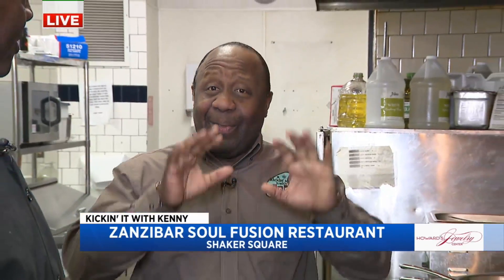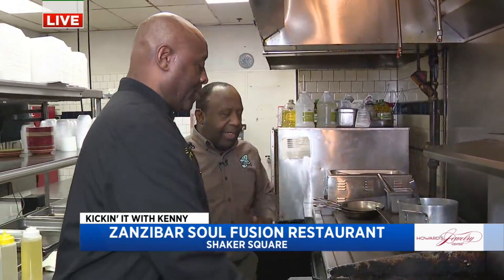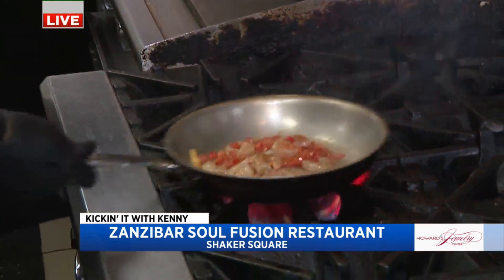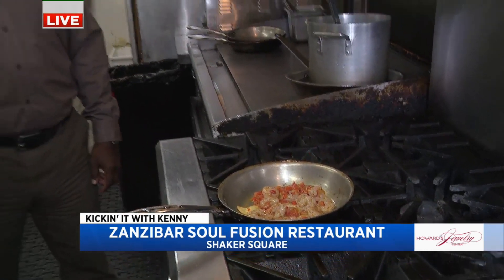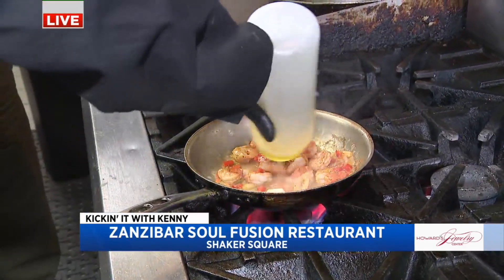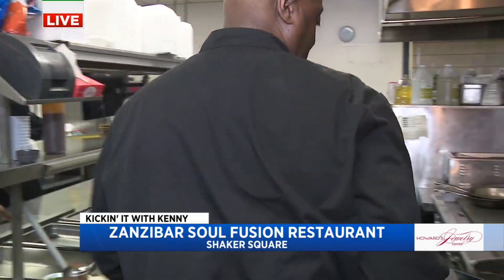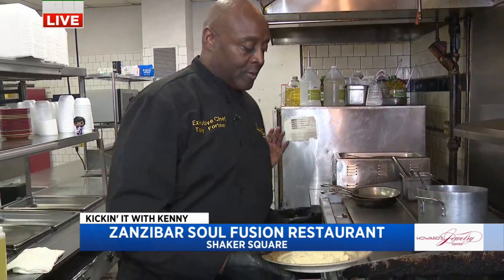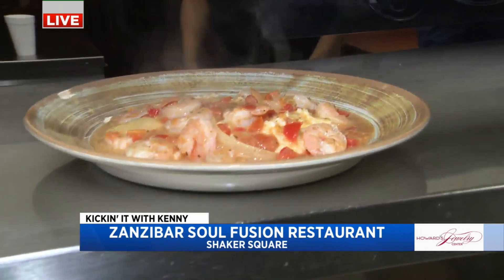Zanzibar Soul Fusion Restaurant 'refresh' has Kenny's mouth watering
There is a new atmosphere, menu and branding happening at Zanzibar Soul Fusion Restaurant thanks to the original owner and executive chef. Fox 8's Kenny Crumpton learns more about the major 'refresh' happening at the Shaker Square restaurant and how the vibe of 'sexy, sophisticated soul food' is taking center stage.